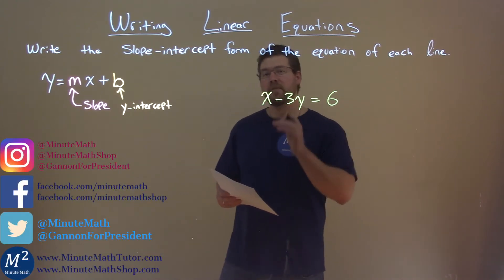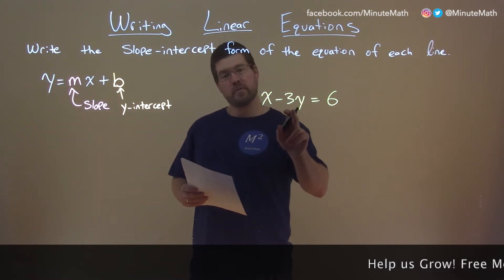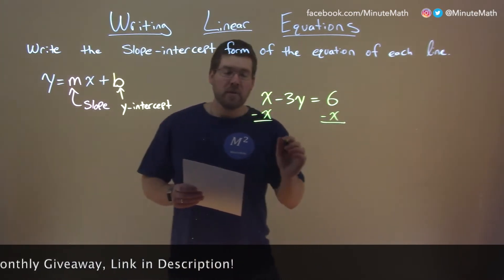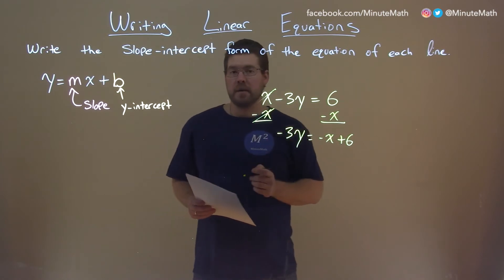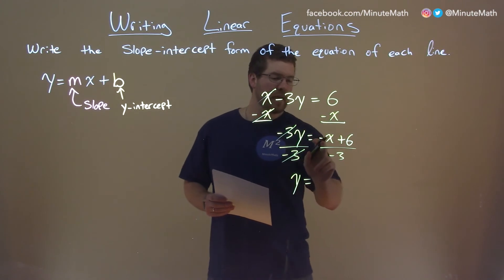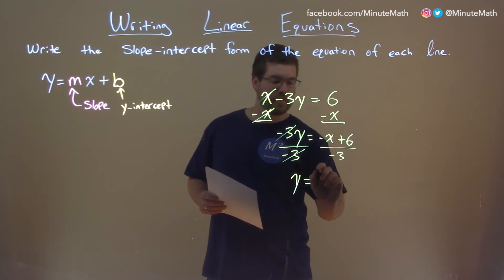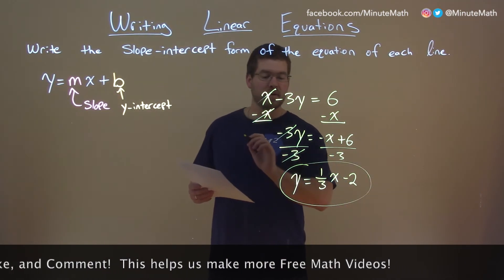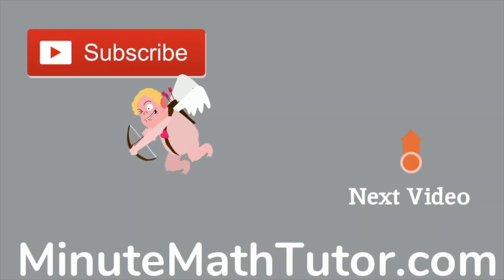Write the slope-intercept form of x-3y=6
In this math video lesson we write the slope-intercept form of x-3y=6.